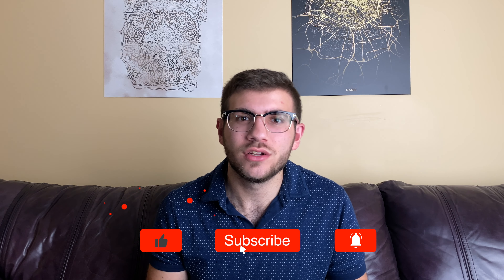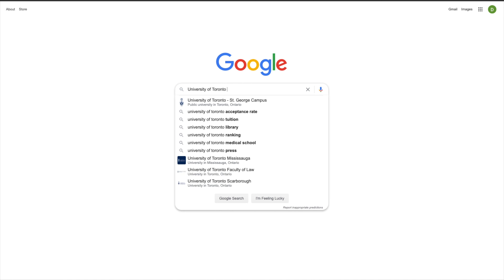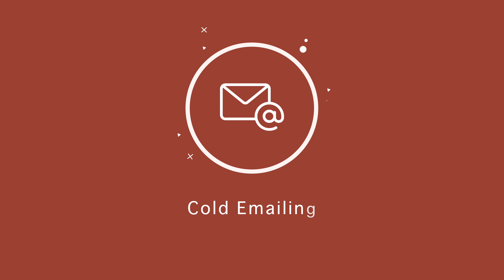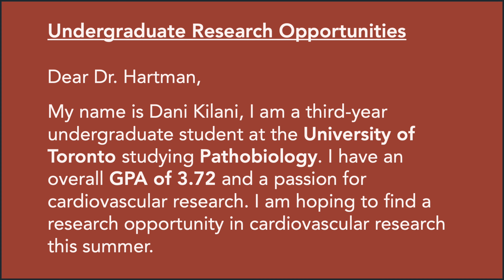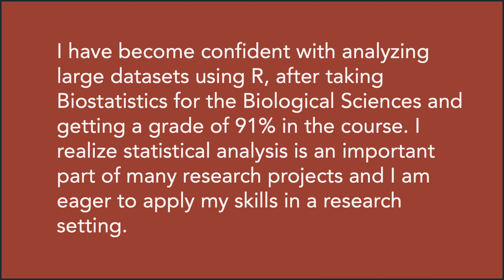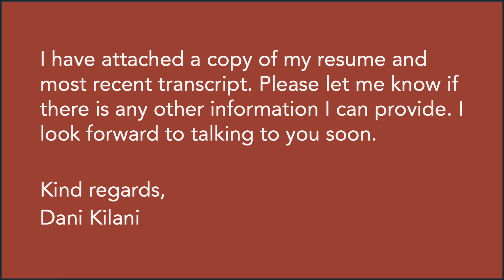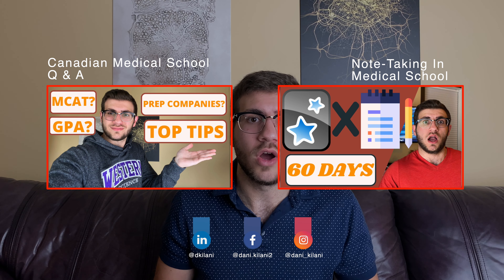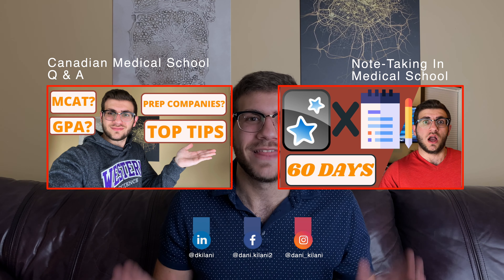Getting a RESEARCH INTERNSHIP as a PREMED / Undergraduate student | Canadian Medical Student Edition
Research Internships are a great extracurricular for premed students which medical schools look for. Research positions in Canada are obtainable regardless of past experience if you follow this guide!

Time Stamps:
0:00 Introduction
1:06 Finding a Research Supervisor
2:22 Composing Your First Cold Email
7:34 Interview Tips
9:12 Getting Paid For Your Work
10:56 Next Steps

Template:

Dear Dr. Hartman,

My name is Dani Kilani, I am a third-year undergraduate student at the University of Toronto studying Pathobiology. I have an overall GPA of 3.72 and a passion for cardiovascular research. I am hoping to find a research opportunity in cardiovascular research this summer.
Your work interests me as it delves into how to better promote Hypertension management in communities, which is a problem I frequently observed when volunteering at my local community health center. This has made me passionate about researching culturally competent methods for improving cardiovascular health at the community level.
I have become confident with analyzing large datasets using R, after taking Biostatistics for the Biological Sciences and getting a grade of 91% in the course. I realize statistical analysis is an important part of many research projects and I am eager to apply my skills in a research setting.
I would like to inquire about whether you are currently accepting summer student researchers. I know you are busy, but I would greatly appreciate the opportunity to talk to you about a summer research opportunity in your lab.
I have attached a copy of my resume and most recent transcript. Please let me know if there is any other information I can provide. I look forward to talking to you soon.

Kind regards,
Dani Kilani

I'm making videos on a weekly basis on the topics of productivity, medical school and the whole process behind getting accepted to medical school.

I love to hear your questions or comments. Leave one below and I will do my best to respond!

About Me 👇:
I'm Dani Kilani, a Canadian Medical Student. I applied to only one medical school during my third year of my undergraduate degree and gained my acceptance to medical school. I spent three years at the University of Western Ontario studying One Health, an interdisciplinary approach to health problems that looks at the intersection of human, animal and environmental health. Since my undergraduate degree, I have been passionate about applying theories and principles, in a practical sense to improve the way I think and act. I hope you find the videos on my channel helpful in taking your thinking to the next level!

Please note that this video is not intended to be taken as medical advice in any way, shape or form.